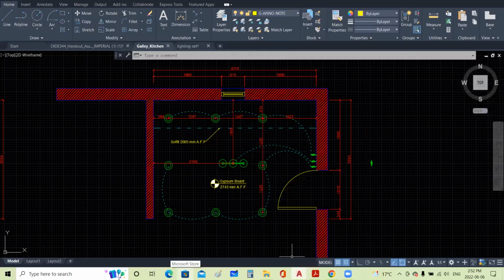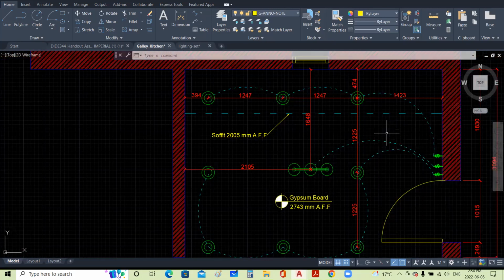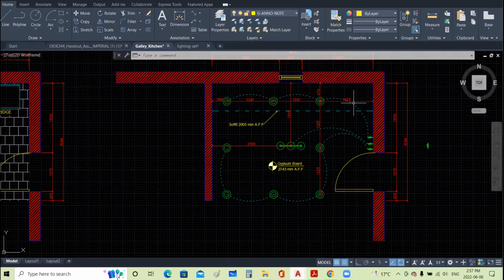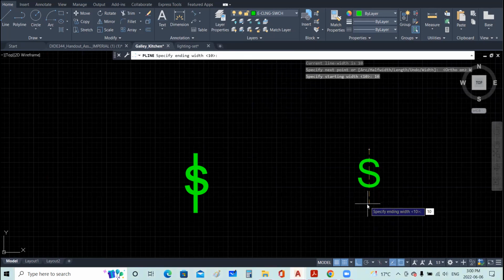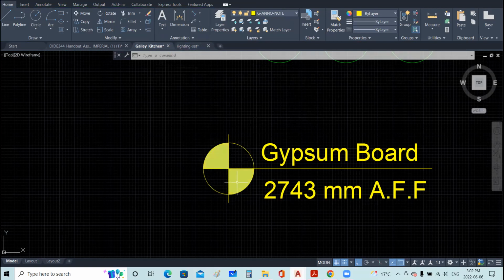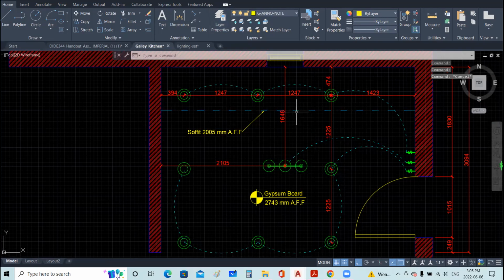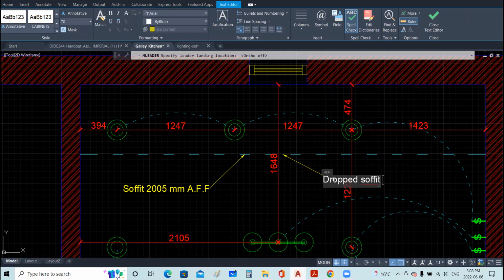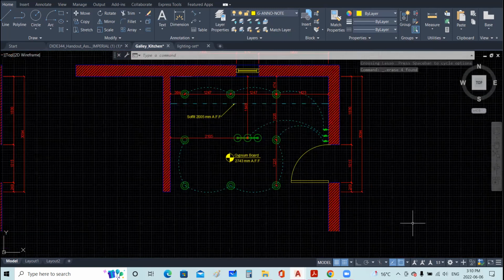Creating RCP for your Kitchen in CAD